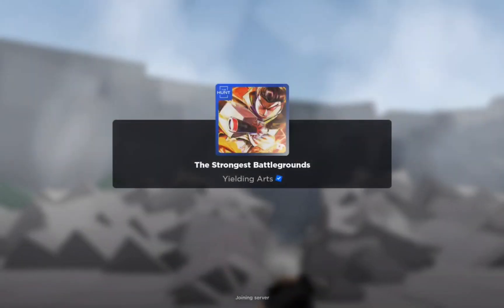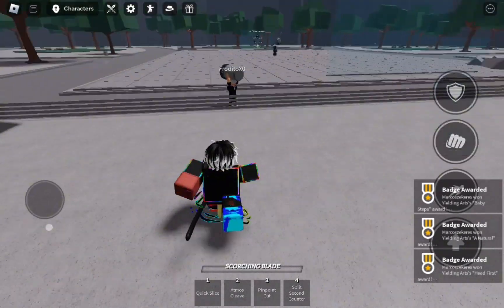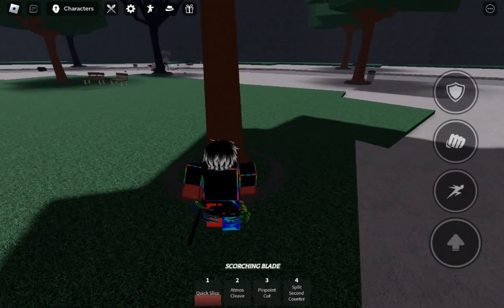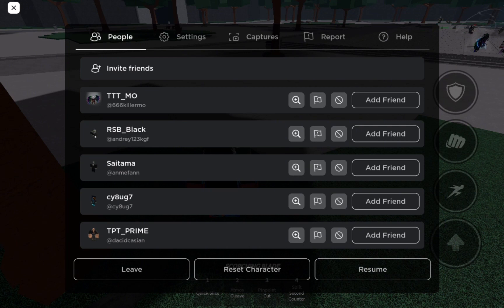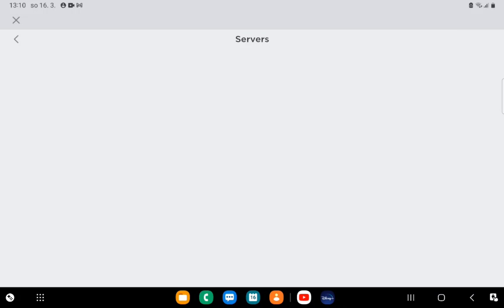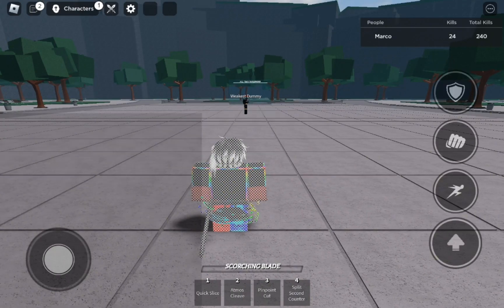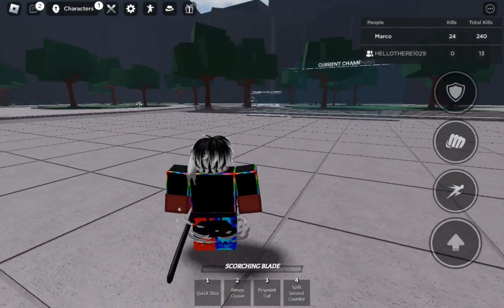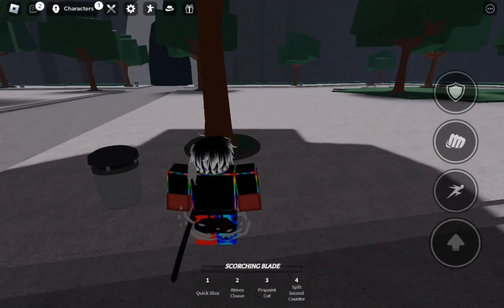How to do wall attack in Strongest Battle Grounds